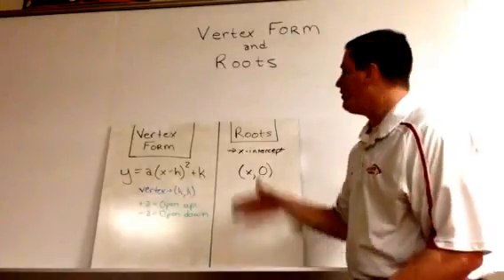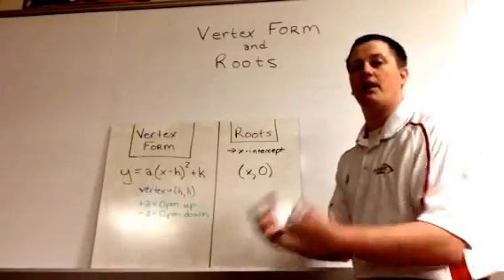Chapter 9 Video 3 - Vertex Form and Roots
What is vertex form and how can we find roots using it?

Objectives -
1. Understand what vertex form of a quadratic looks like.
2. Use vertex form to solve for the roots of a quadratic.

Vocabulary -
1. Vertex Form - quadratic equation in the form given in the video.
2. Roots - when y=0, another name for x-intercepts.